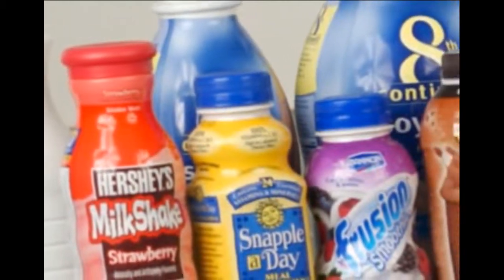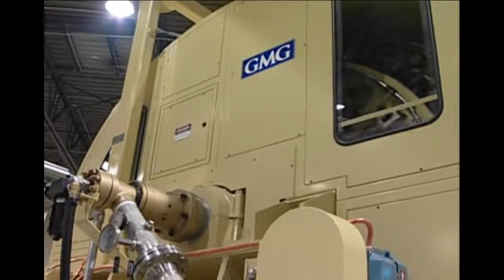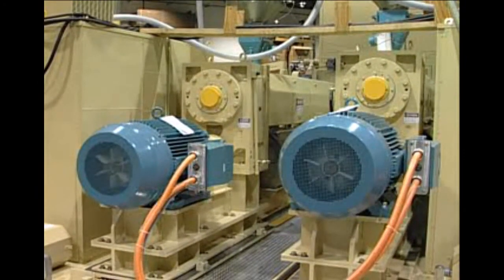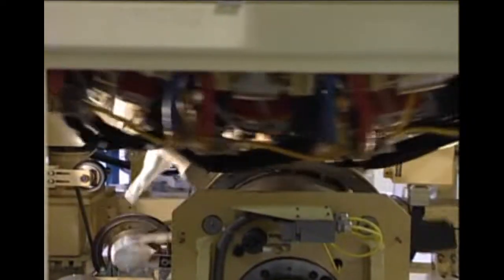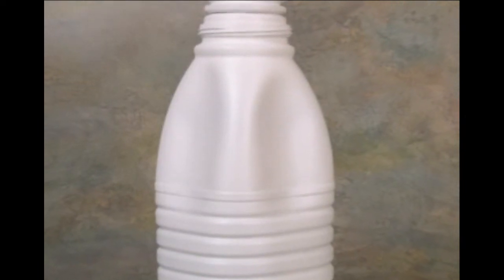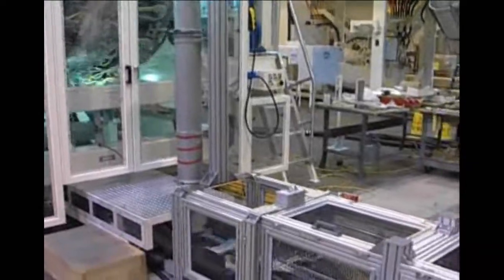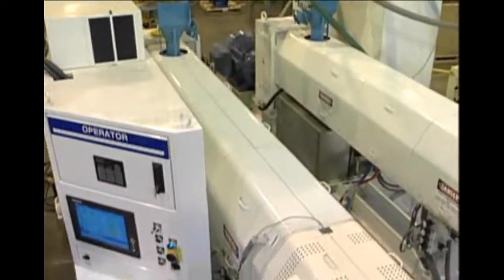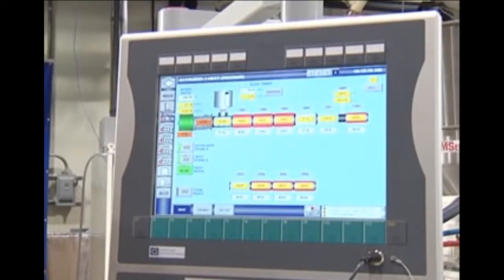Graham Engineering rotary wheel blow molders, dairy examples